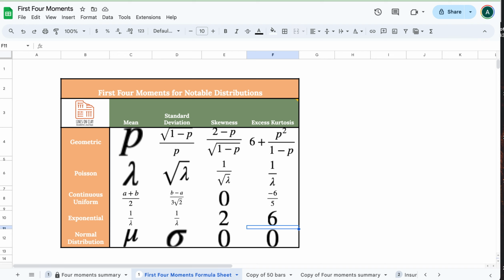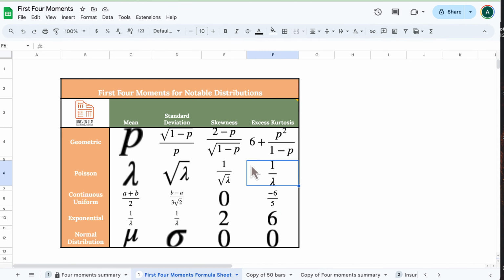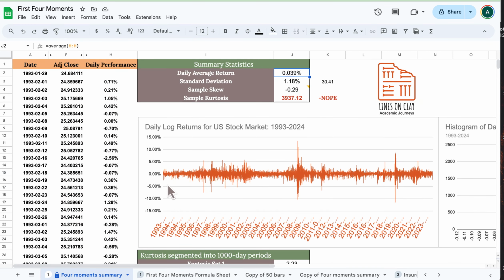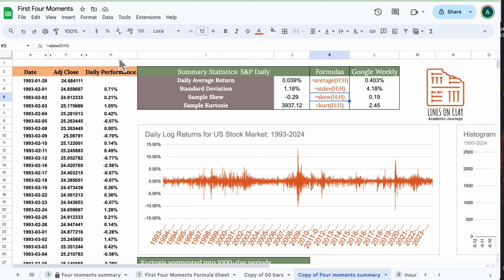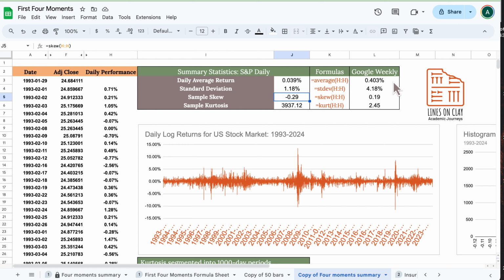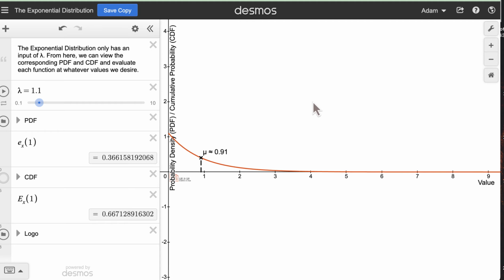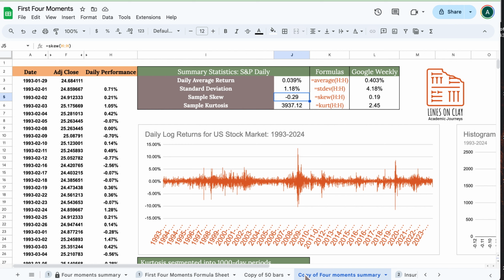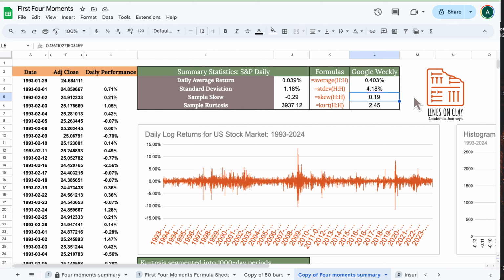The Third Moment: Meet Skew